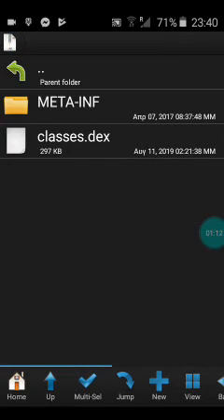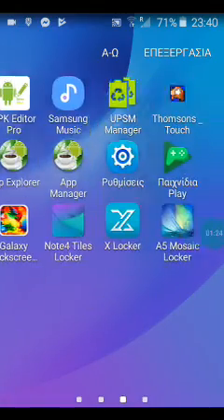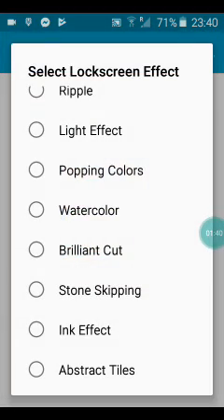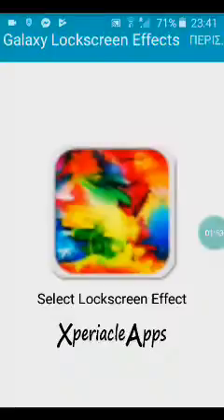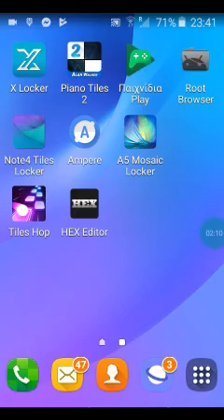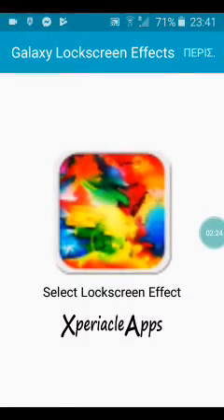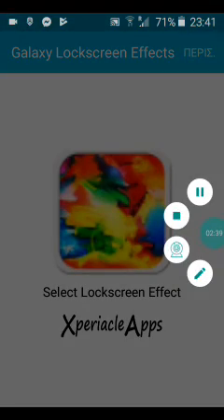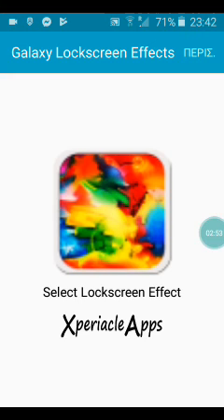Unlock effect ported successfully (update how unlock effects work)